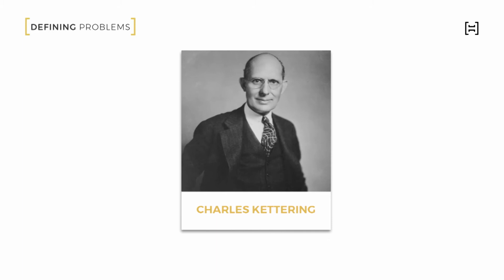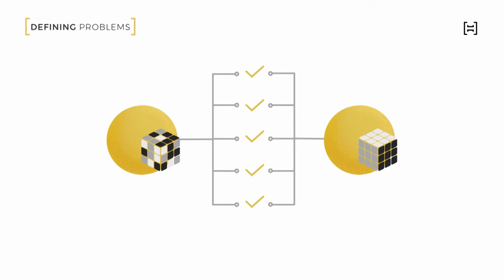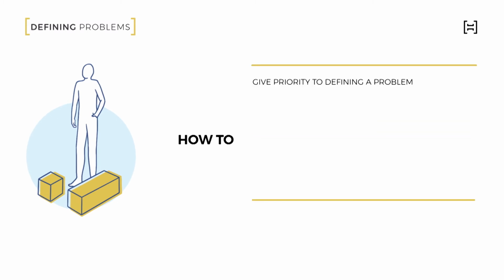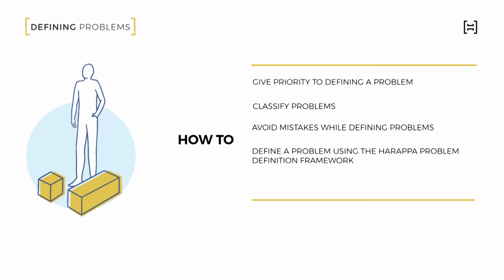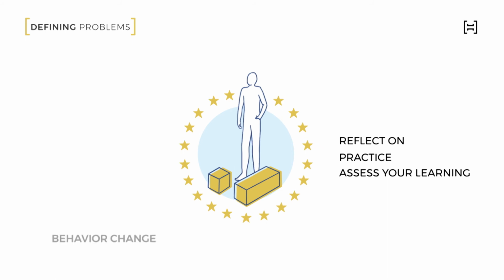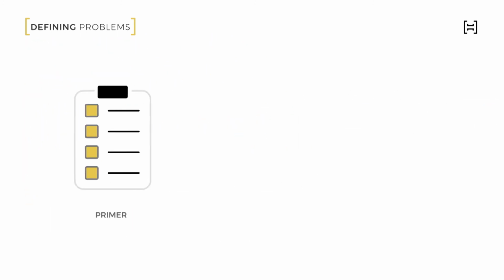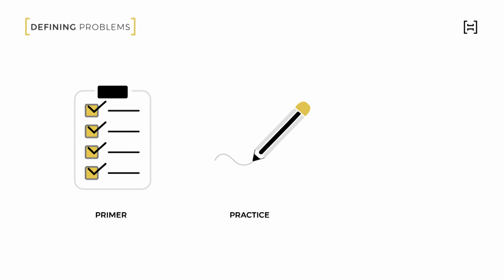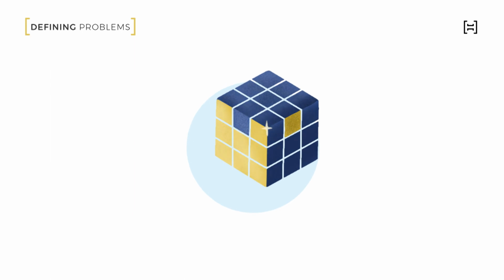Defining Problems | Course Trailer | Harappa Education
In Defining Problems, you will learn about different types of problems, the various errors while defining problems, the Harappa Problem Definition Framework, and how to develop a problem-solver’s mindset.

Defining Problems is a course from Harappa Education's SOLVE Habit. It is designed to help you understand why the best way to solve a problem is defining it first.

Habits Matter. Season 3 is out now!

ABOUT HARAPPA

We are an online learning institution making your world of work better, with the power of Good Habits.